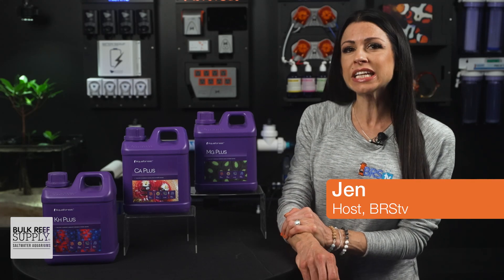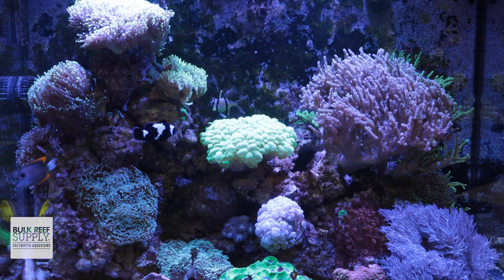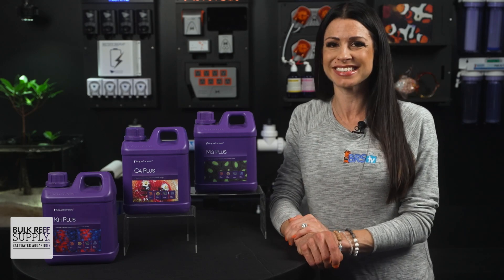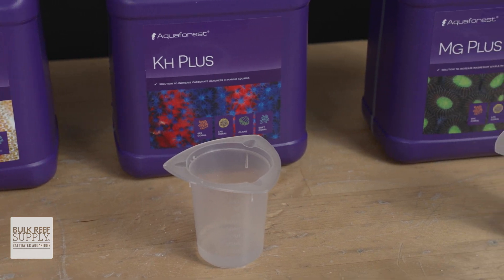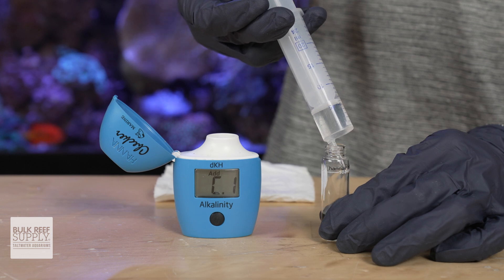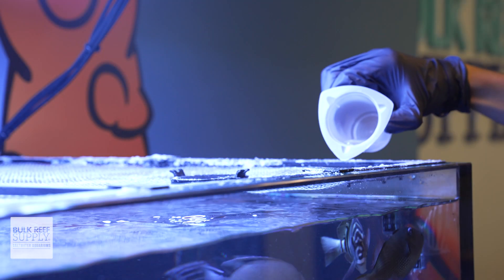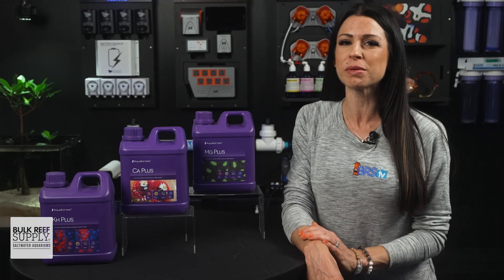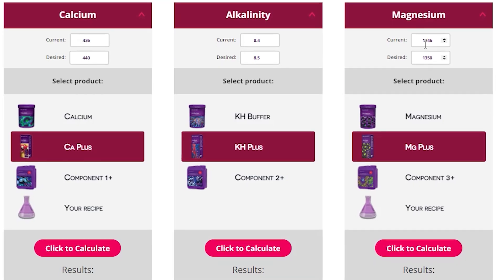Skip the Mixing & Start Dosing Your Reef Tank...FAST! - Aquaforest kH, Ca, & Mg Plus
If you're tired of mixing up your reef tank's additives, then Aquaforest has your back with kH, Ca, and Mg Plus! Since it arrives in liquid form and ready to dose, it's as simple as figuring out the amount for your system and getting it in your tank. Dosing your reef aquarium couldn't be any easier!